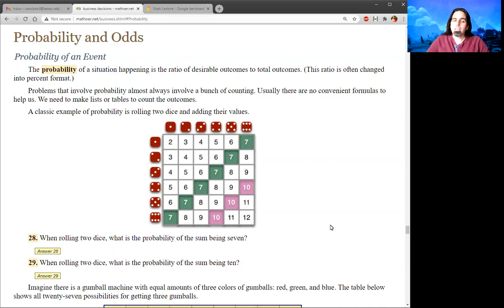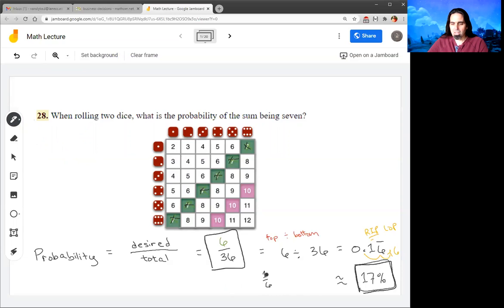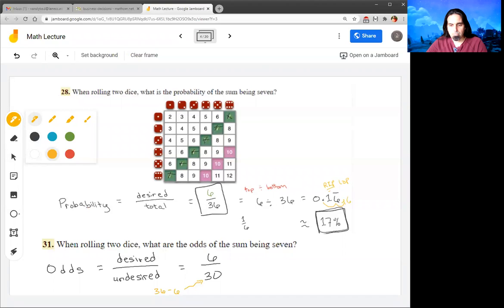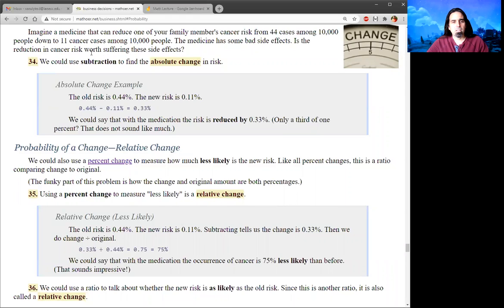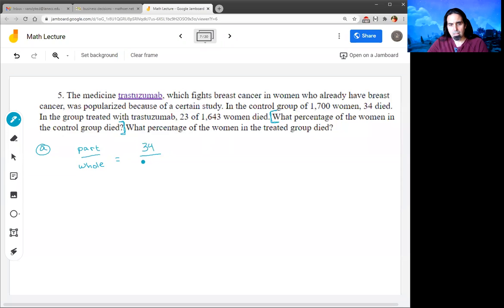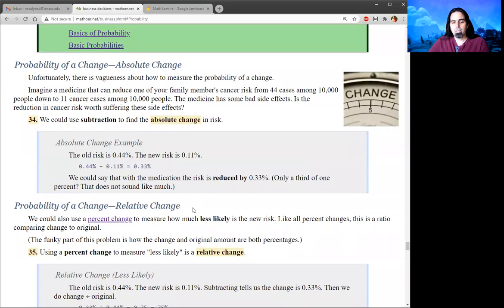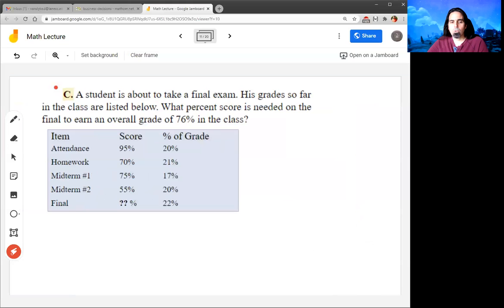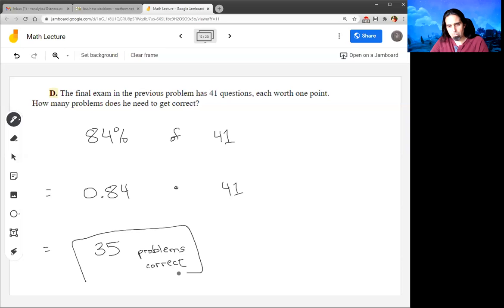Week 9, Tuesday - Probability vs. Odds, and Absolute vs. Relative Change